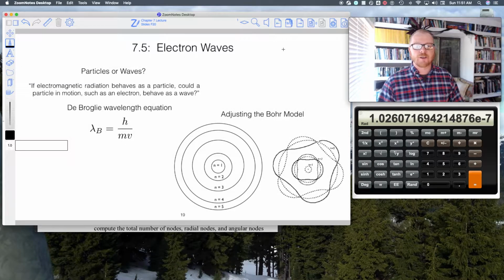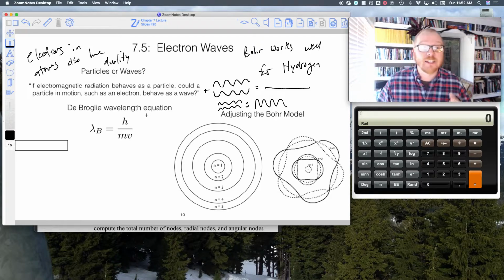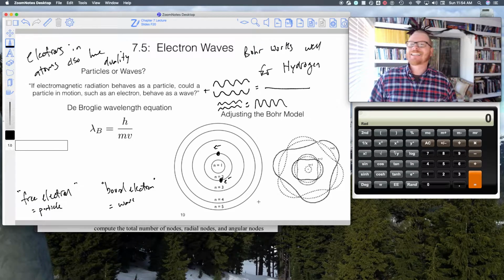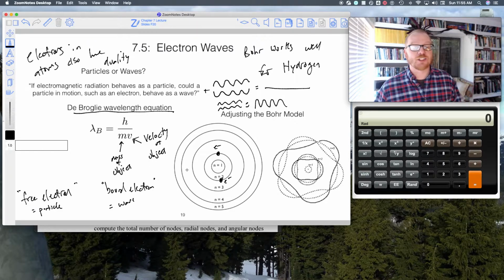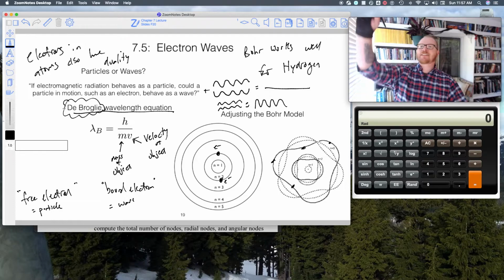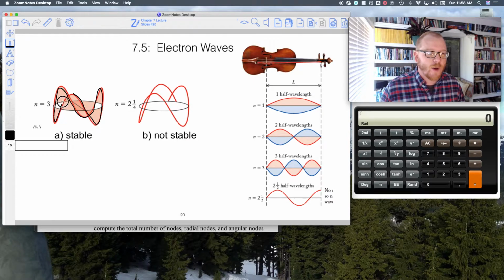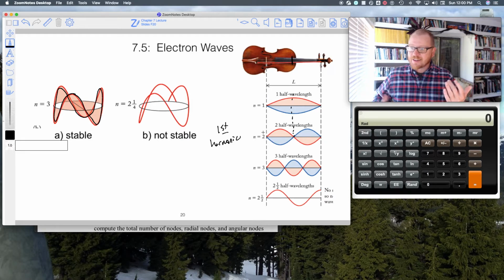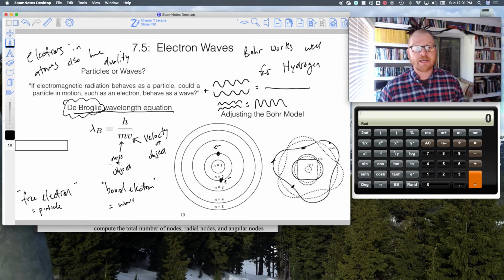CHEM 109 F21 Lecture 7.9a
Learning Goal 7.9:  Be familiar with the basic principles of quantum mechanics (i.e., De Broglie’s wavelength equation, Heisenberg Uncertainty Principle, and Schrödinger’s Wave equations) and how they adjust the Bohr model